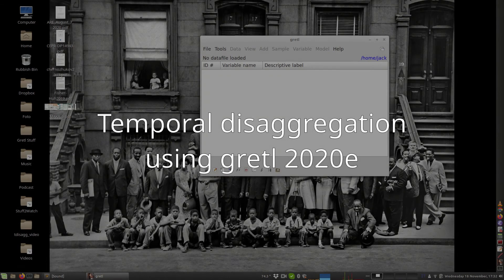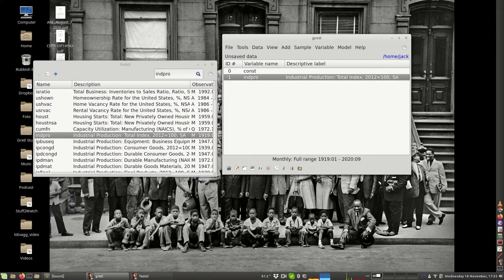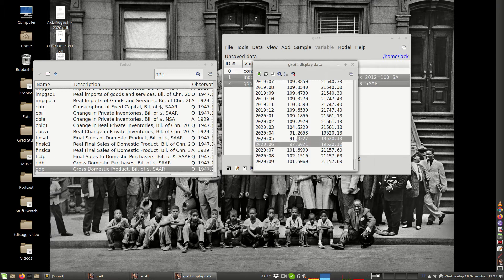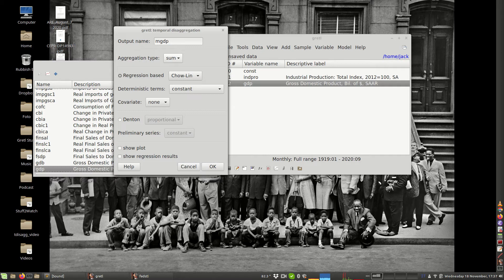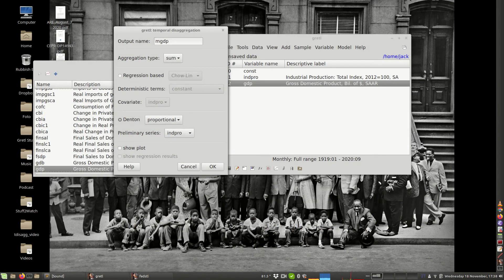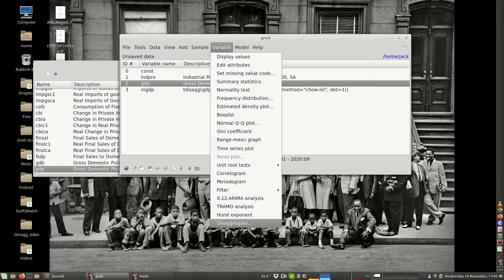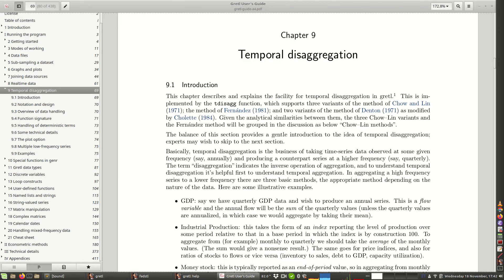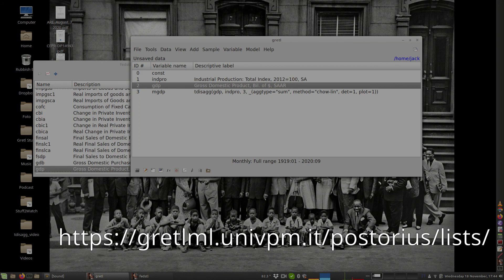Temporal disaggregation (benchmarking) with gretl2020e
Quick introduction to the graphical interface to temporal disaggregation procedures contained in gretl 2020 (Chow-Lin, Fernández, Denton).